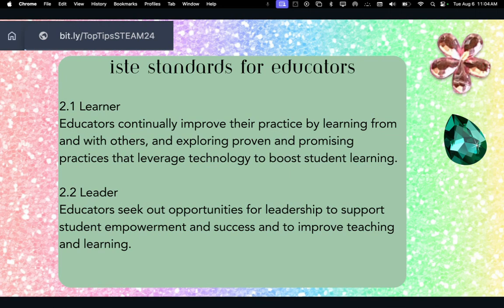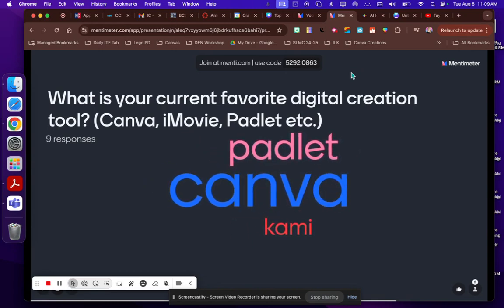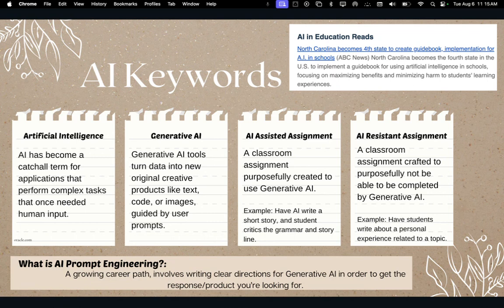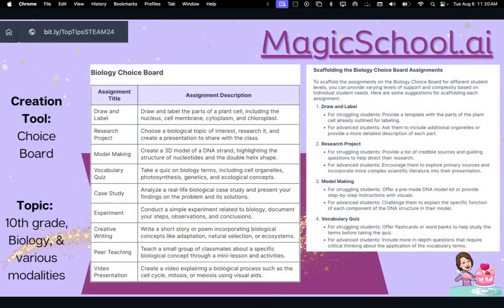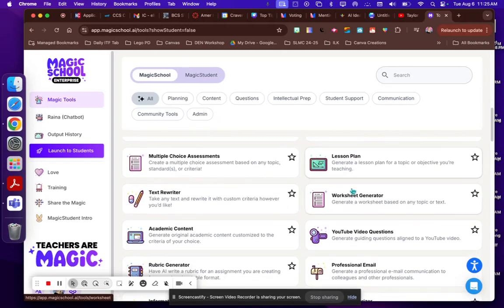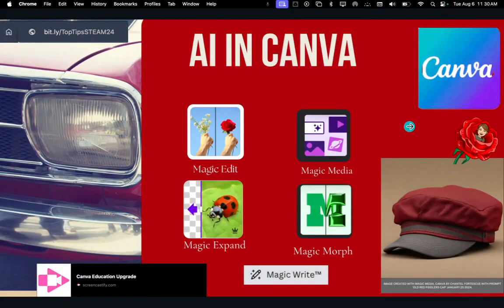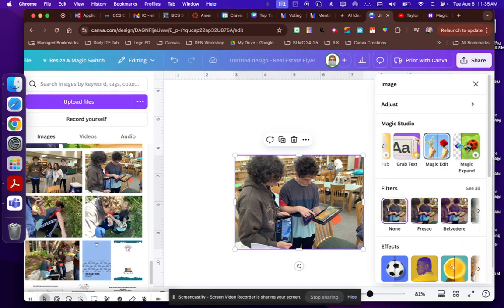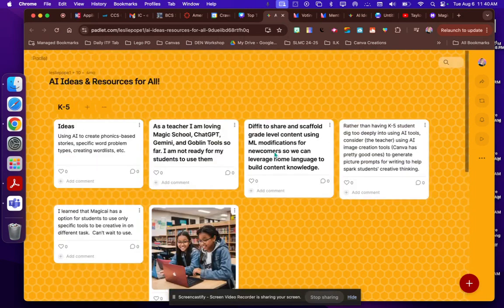In Our Top Tips for Student Digital Creation Tools Era-Chantel Fortescue Leslie Pope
Are you tired of passive learning through technology? Are you ready to take your digital creations to the next level? Look no further, because this session is perfect for you! Get ready to amp up your skills as we showcase the AI features of Canva, Padlet, Adobe Firefly and MagicSchool.ai. But it doesn't stop there! After discussing each tool, you'll have the opportunity to dive in and "Plearn" (play + learn) with hands-on activities, collaborating with others along the way. And to make sure you leave with a wealth of resources, we'll create a Padlet where you can add your own ideas and activities, accessible anytime you need them. Our ultimate goal is to create an engaging and interactive session that equips you with valuable resources and practical skills. Get ready to unleash your creativity!